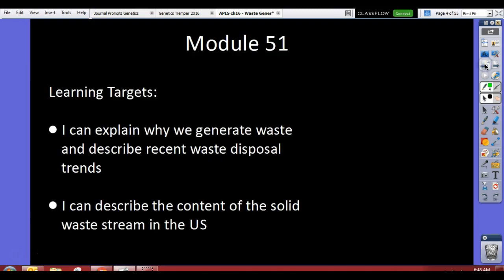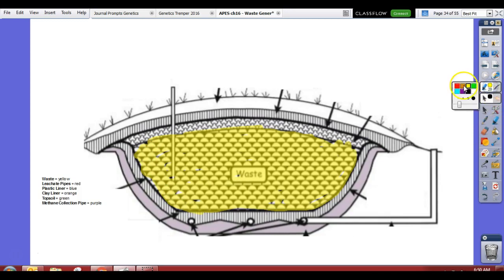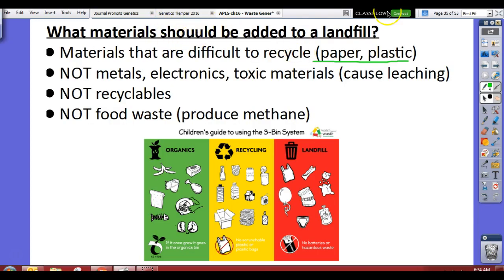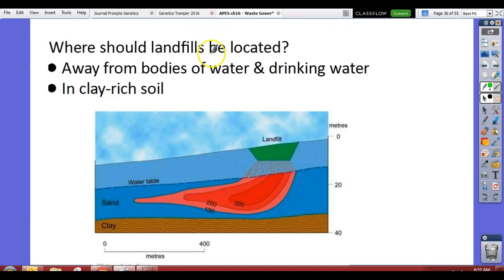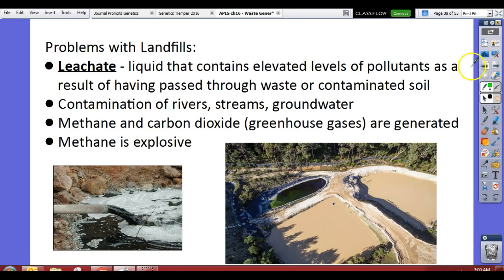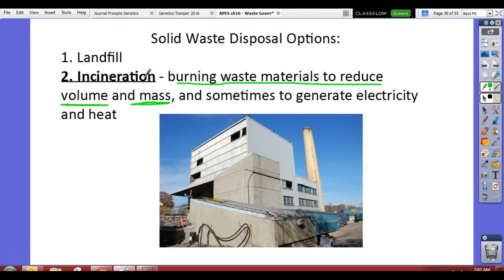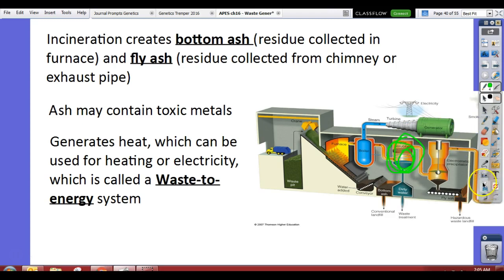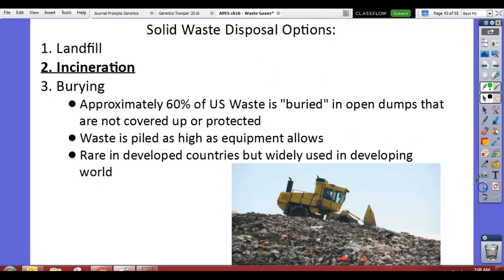APES 2/20 Solid Waste Disposal